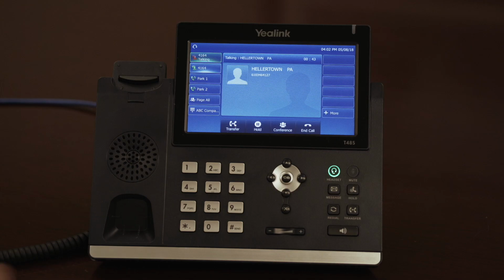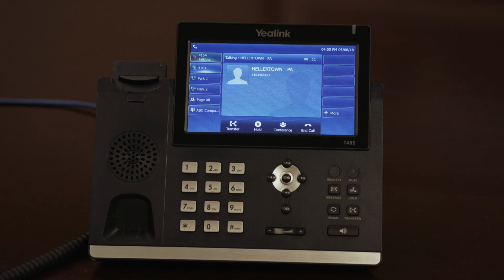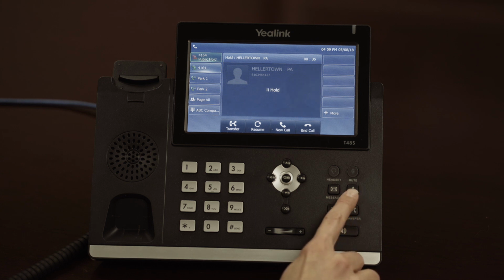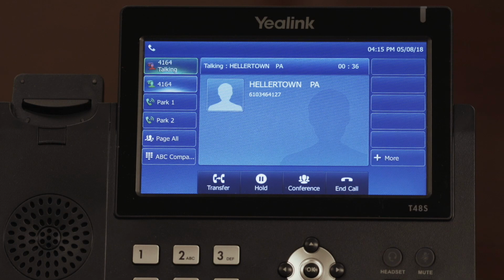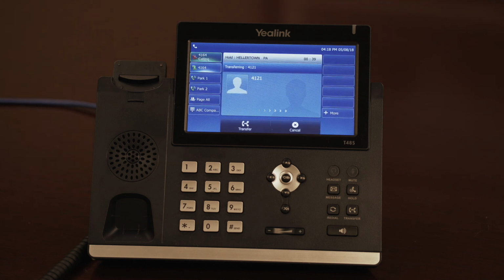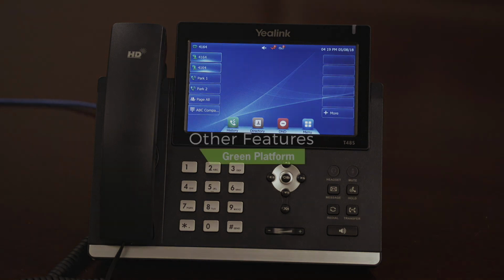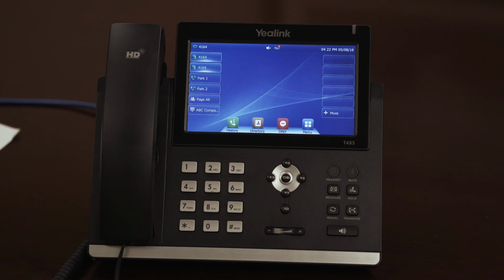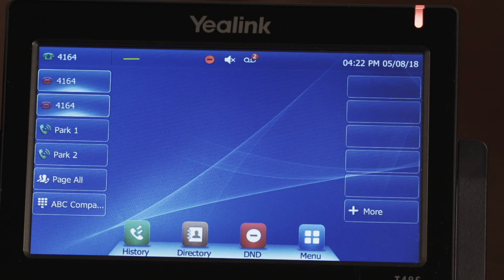Yealink T48s - Make and Take Calls